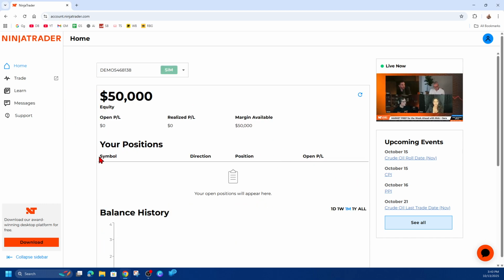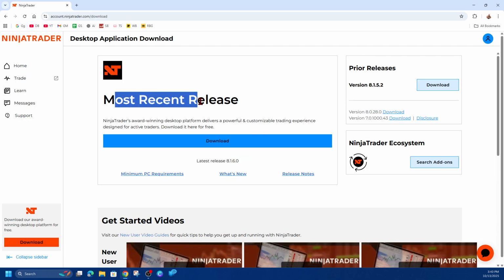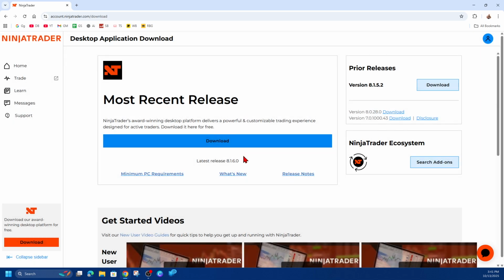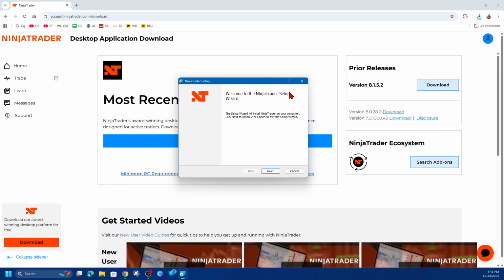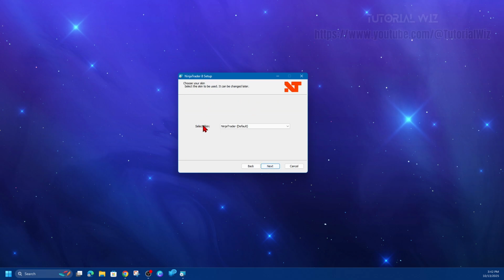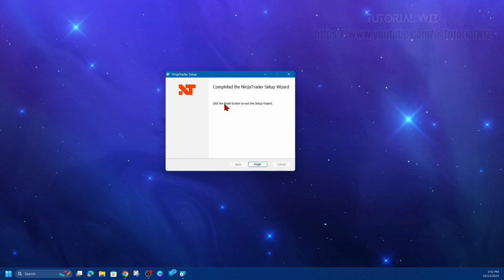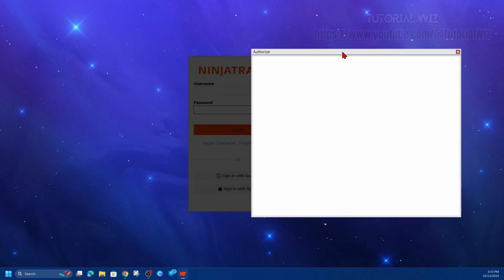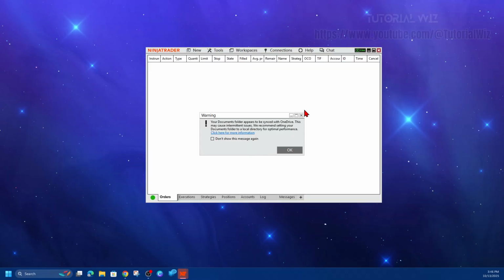How To Download And Install Ninjatrader On PC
Learn how to download and install the NinjaTrader platform on your Windows PC. This guide walks you through getting the official installer from the NinjaTrader website and running the setup wizard. You will learn the installation steps and how to launch the platform to connect your account and begin trading or analysis.